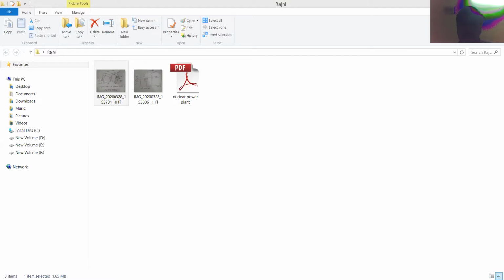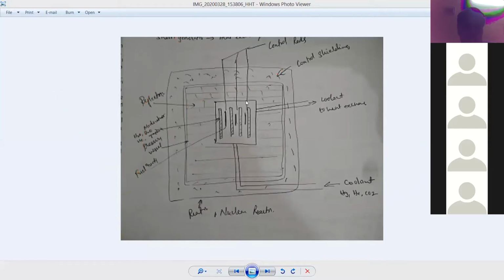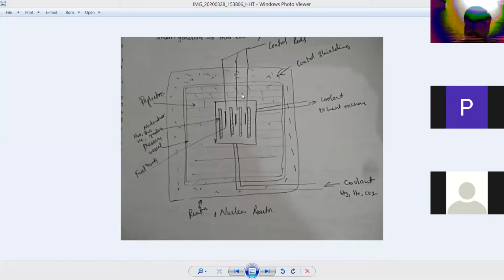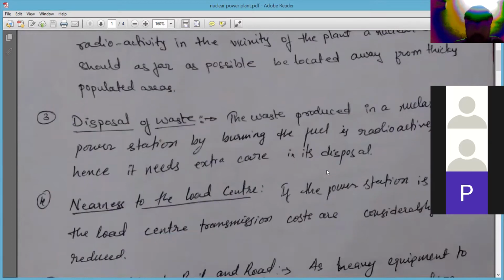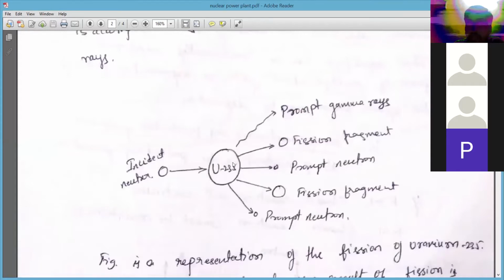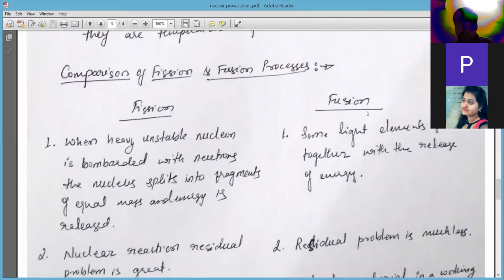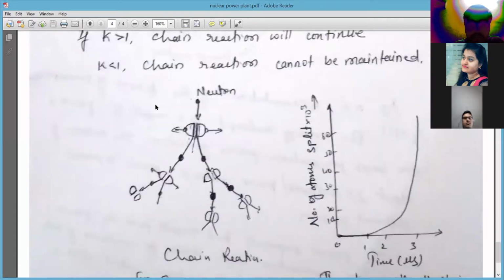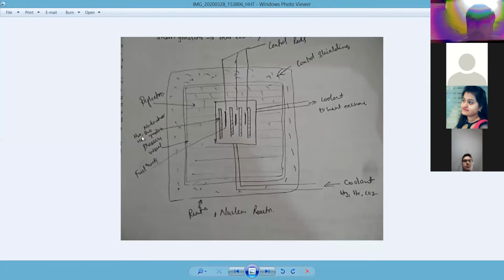PGE 30 3 20_ Nuclear Power Plant-2